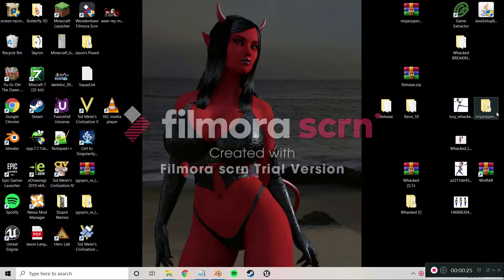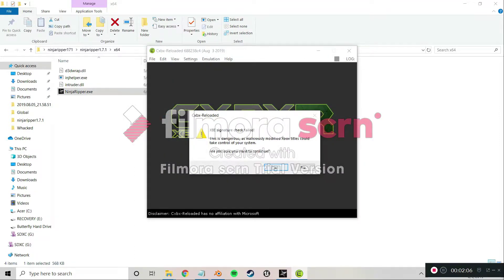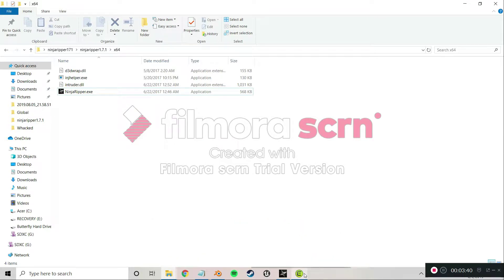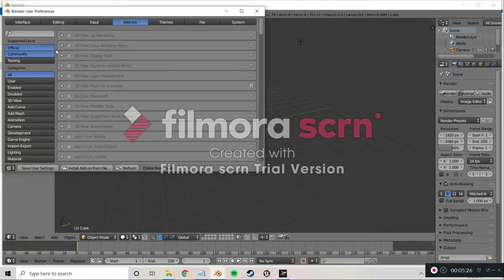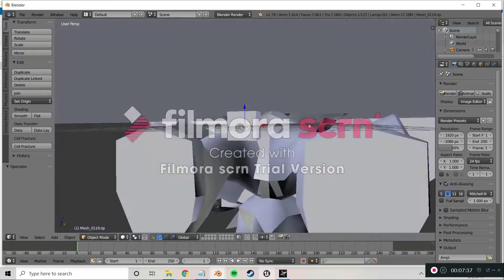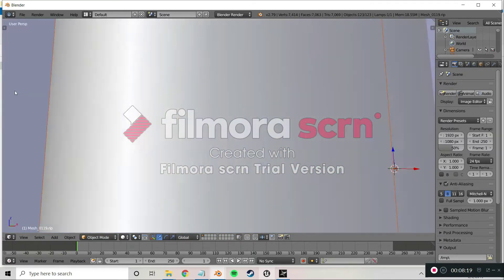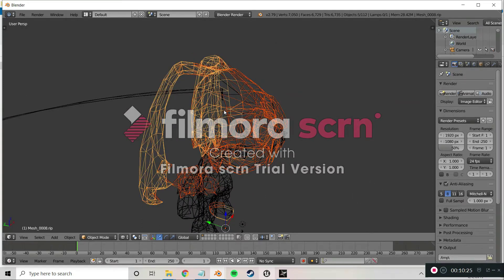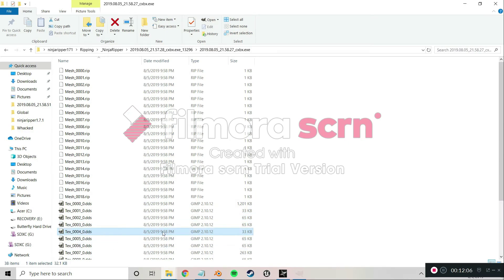How to rip models off Whacked! for the original Xbox [Tutorial] 2019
After spending four days trying to crack this vault known as Whacked! I finally figured it out and decided I'll share the pie with anyone who has been trying to break open this cult classic xbox game cuz it's lonely at the top.

I am well aware that this isn't a very practical solution but it is A solution. As technology gets better I imagine more models from Whacked! will begin to surface.

Whacked! is a party video game developed by Presto Studios and released in 2002 by Microsoft Game Studios exclusively for the Xbox. It is a gameshow in which creatures compete for the Prize, whatever they wish, by hitting each other with objects such as missiles, hammers and pitchforks. Whacked! was the last game developed by the now defunct Presto Studios.

Problems with this tutorial? Here's a link to a google drive with the models and their texture sheets: